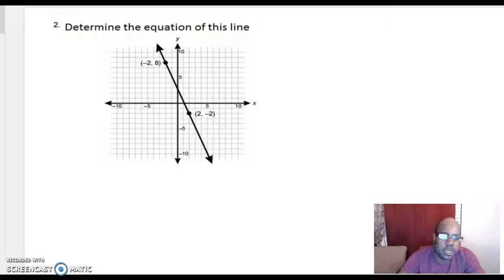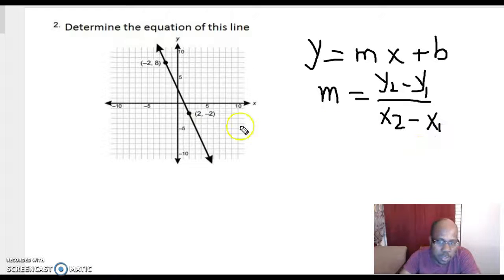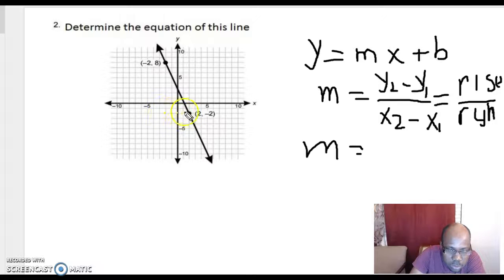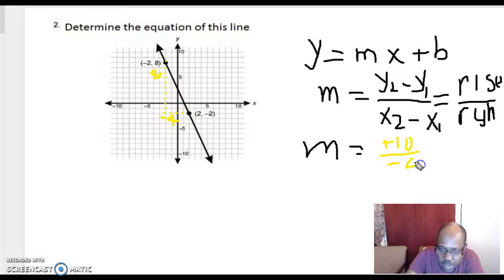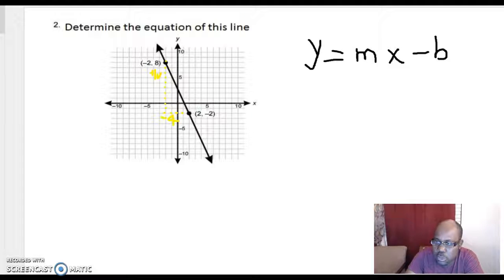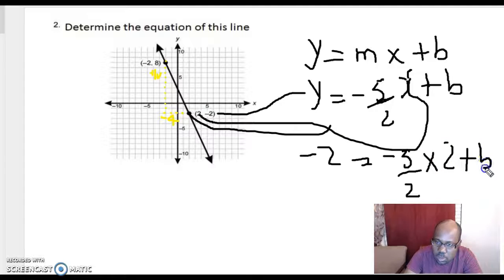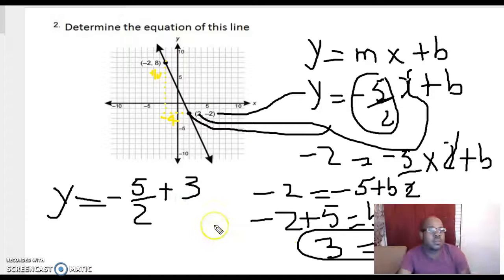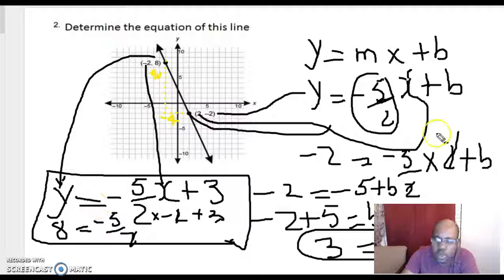Determine the equation of line considering a given graph with two points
How to determine the equation of a line if we have the graph with two specific pint